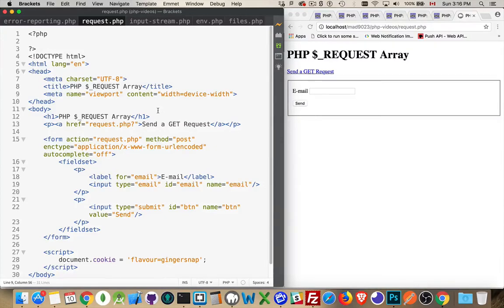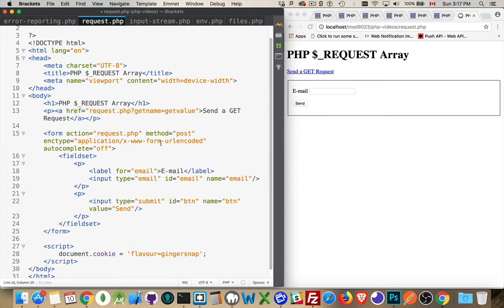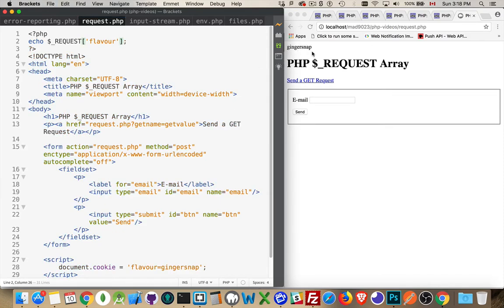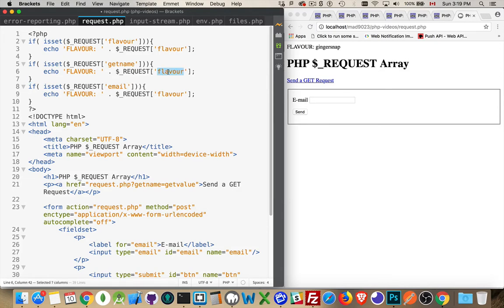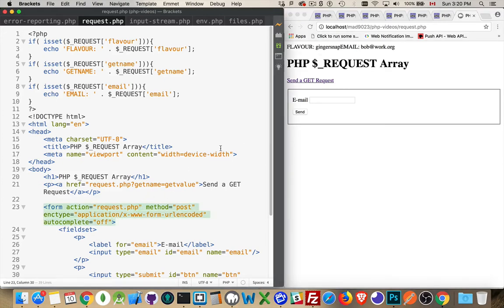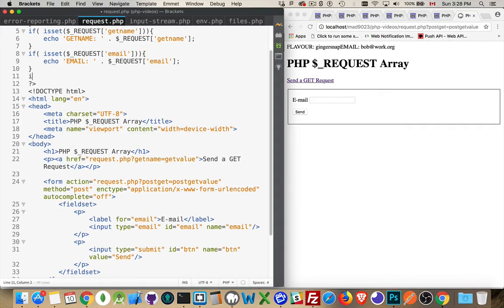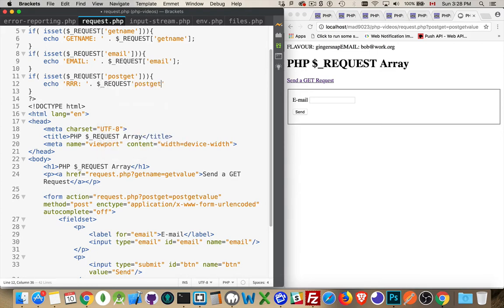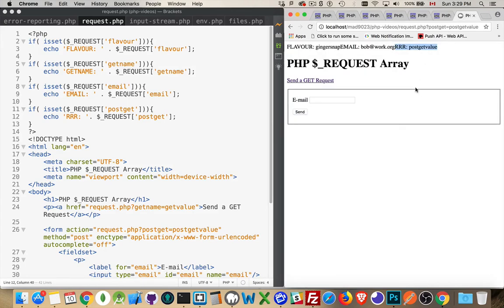PHP $_REQUEST SuperGlobal Array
Another of the SuperGlobal Arrays in PHP is the $_REQUEST array.
This one actually combines the contents of the $_GET, $_POST, and $_COOKIE arrays.
Because there is a risk of values being overwritten, there is a directive in the php.ini file called request_order that lets you control the order that these values will be added to the $_REQUEST array.